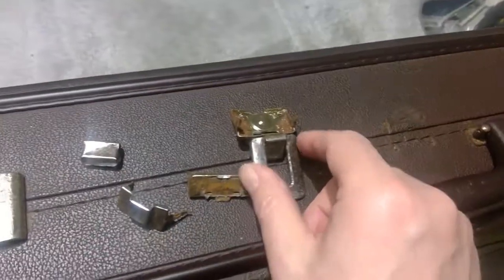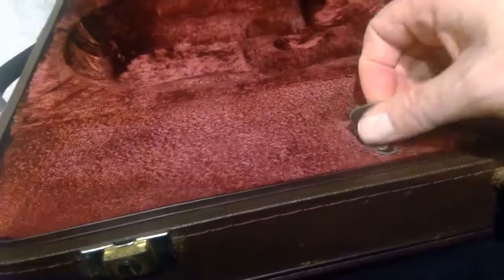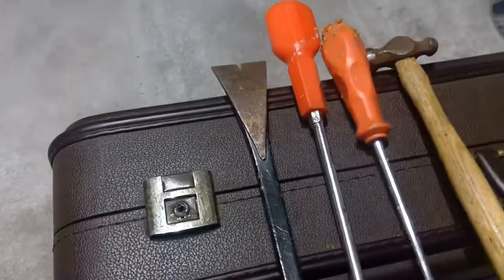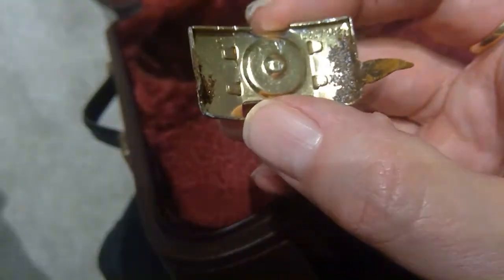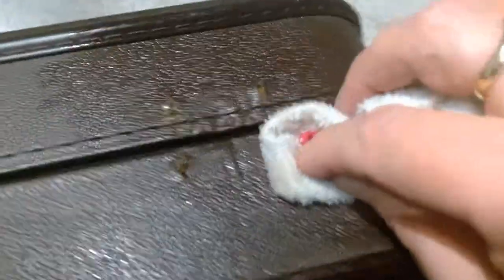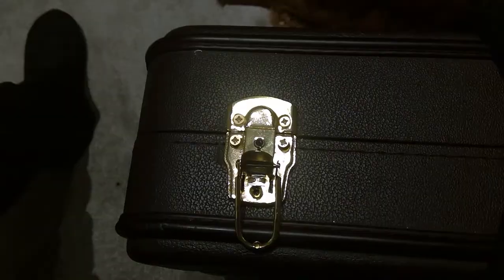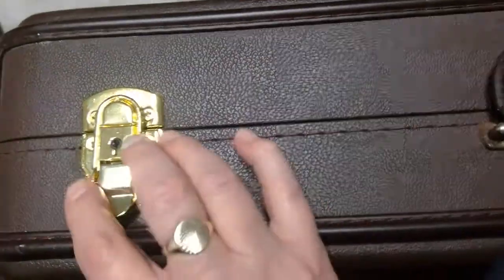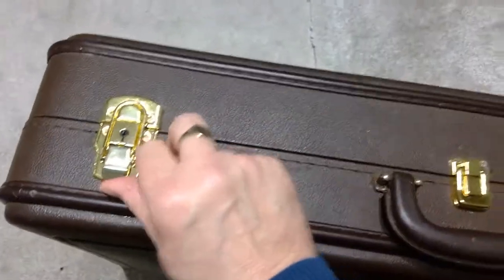Replace/Renew locks for your music/instrument case/travel case/briefcase/suitcase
Hi everyone, this is my first ever YouTube video. I was looking to change the old damaged locks on my Besson Euphonium case which were old and rusty and didn't close properly. I looked on YouTube for an instruction video of how to remove the old locks and replace with new. I couldn't find any videos so decided just to go for it as the Euphonium and case belong to me. I know lots of people say their music case is falling apart and held together with belts and velcro and things like that so I decided to video myself upgrading my case in the hope it might help or even inspire someone else to have a go and upgrade your case (please get permission first if your instrument and case are owned by someone other than you like your school/band/brother as you don't want to have to pay for damage). I do speak very slow on the video at the beginning so that will improve with my next video. Anyway, I hope you might find this helpful, I made it for you!